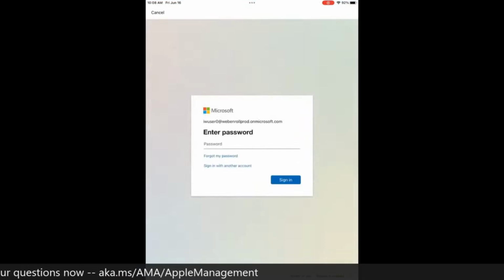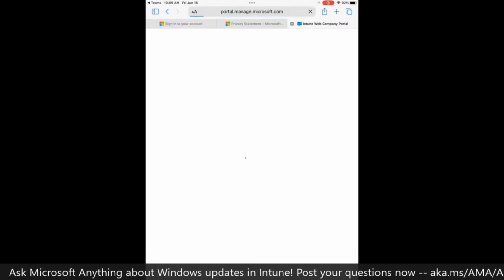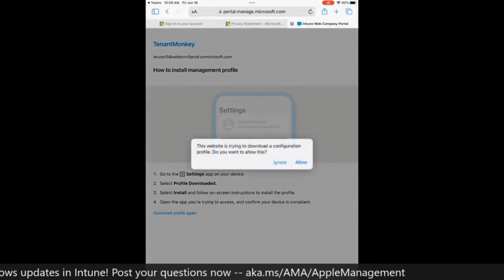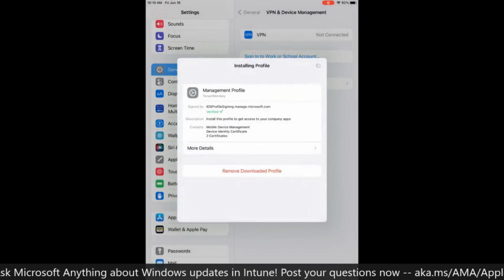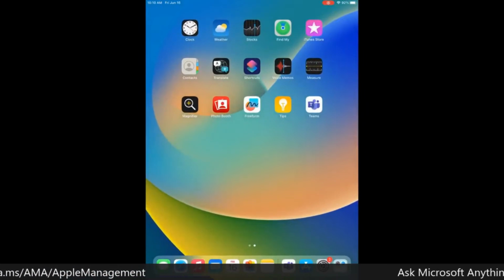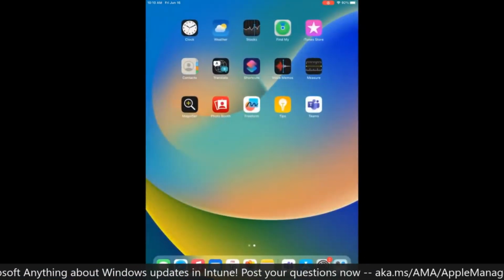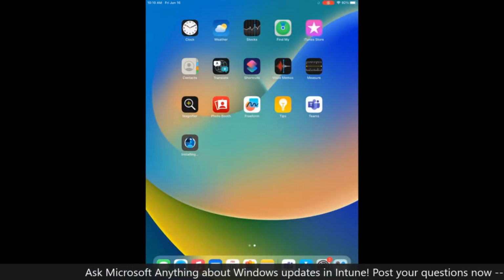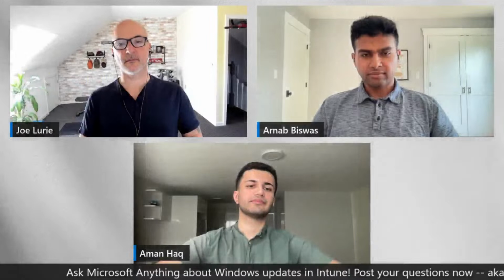AMA: Securely manage iOS/iPadOS and macOS endpoints with Intune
Check out the latest and greatest in Intune Apple device management! With the introduction of Just-In-Time (JIT) functionality, your users will be able to enjoy a more seamless onboarding experience on bring your own device (BYOD) scenarios. The iOS Company Portal app will no longer be required for Azure AD registration and allow you to move towards a web-based device enrollment flow for BYOD scenarios. Similarly, the updated Account-Driven User Enrollment flow enables faster user enrollment for BYOD scenarios utilizing JIT registration without requiring the iOS Company Portal app. We are streamlining DMG app deployments and reducing vulnerabilities in your Mac environment by keeping macOS devices updated with the latest software updates. We are bringing the ability to use your Azure AD password to log in to your Intune-managed Macs.